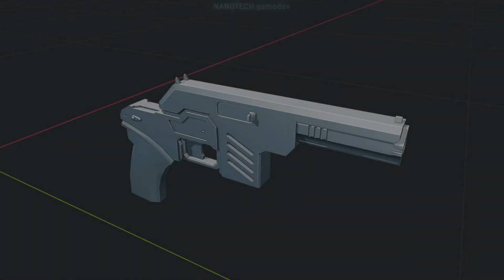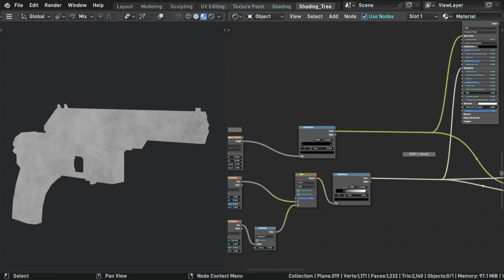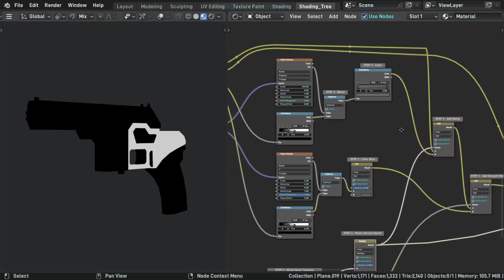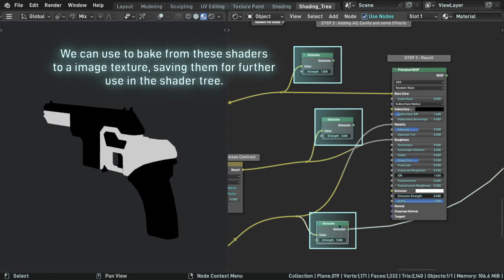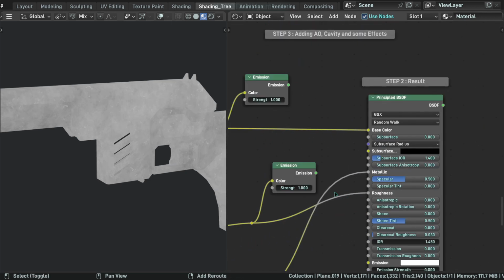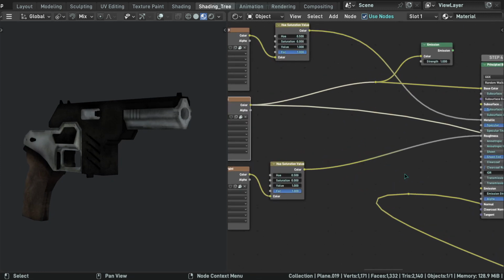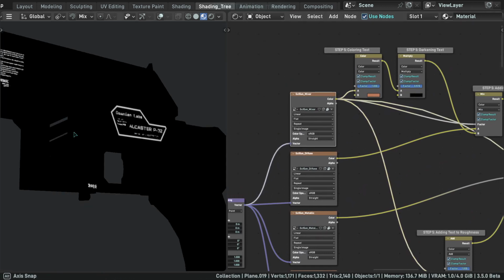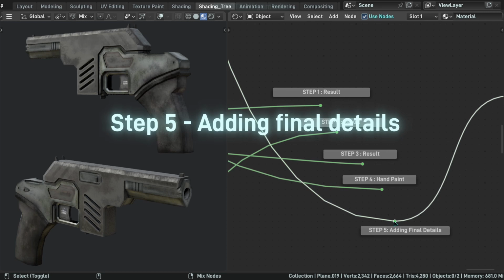Making a Blender Sci-Fi Asset Material in 5 Steps - Blender Shader Tree Tutorial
Let's how  this gun was procedually textured in 5 steps using Blender textures and a little bit of handpainting.

We are going to analyze the shader tree in 5 steps from blank to finished, the handpainting texture was done using a concrete texture as a black white stencil to paint the roughness and diffuse map,

As a bonus we will see how to make a cavity shader that can be rendered in Cycles, by baking it as an image texture we can use it with Eevee as well.

This video tutorial is beginner friendly as we will display all the steps taken, but they might require some knowledge of using the shader nodes tree.